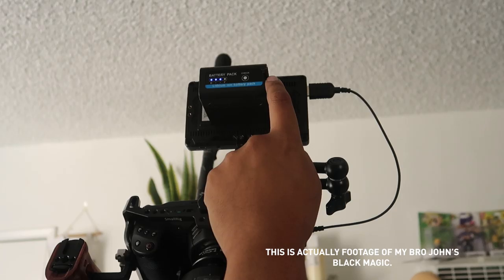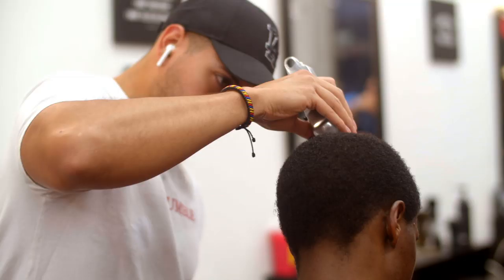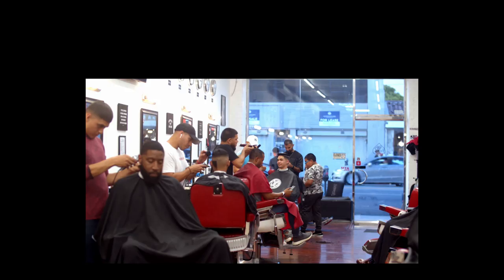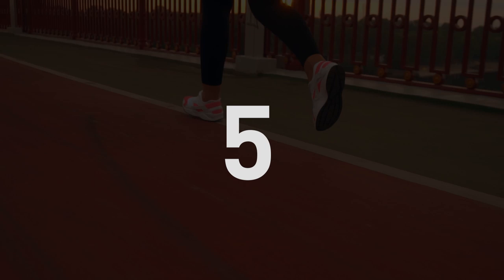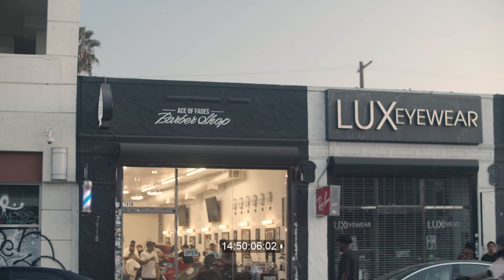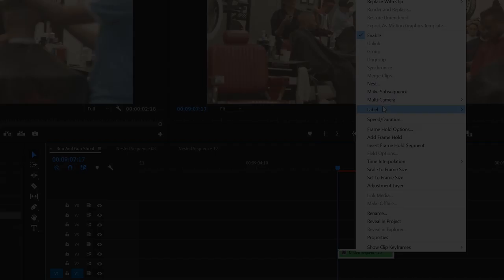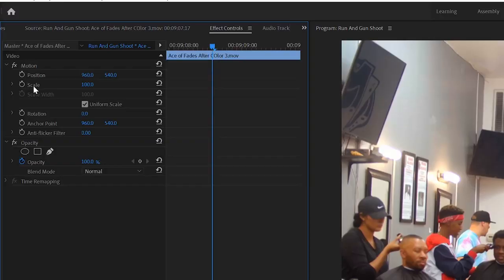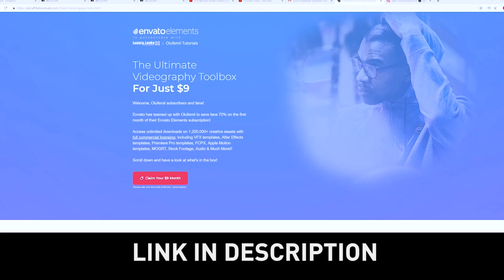10 Tips on Run & Gun/Guerilla Filmmaking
Meant to say "complimented" at 5:01. I recently got a new camera (BMPCC 4k!). Didn't really now how to use it yet but I had a few minutes to test it out while I was getting my haircut at my bro Ace's barber shop (@AceOfFadesLA). Here are a few guidelines I followed to get an adequate little video out of the spur of the moment opportunity.